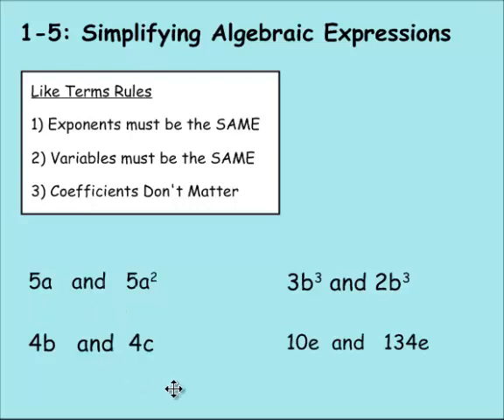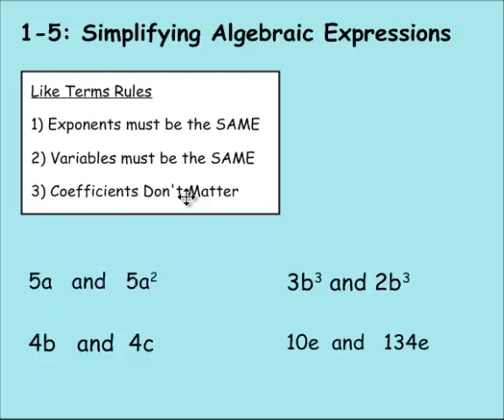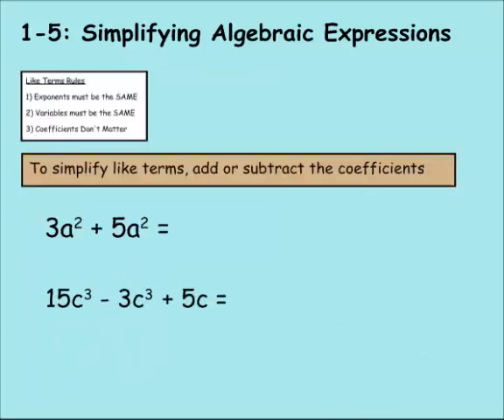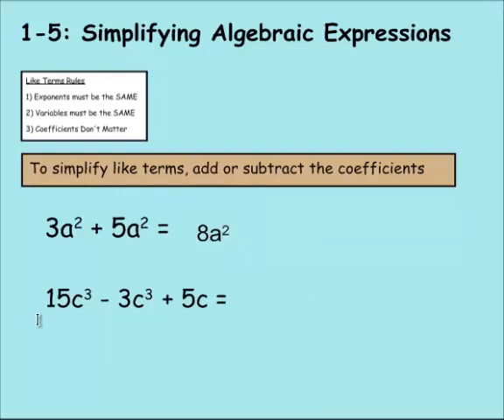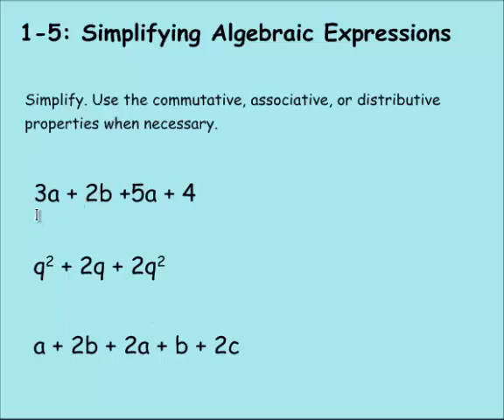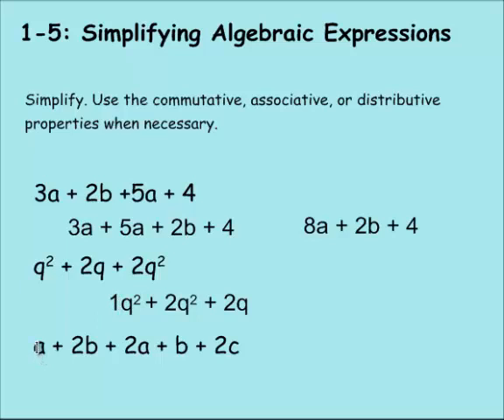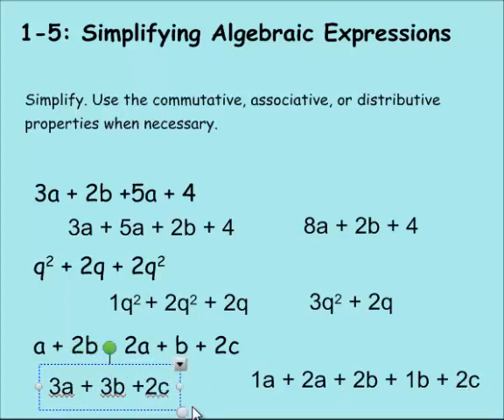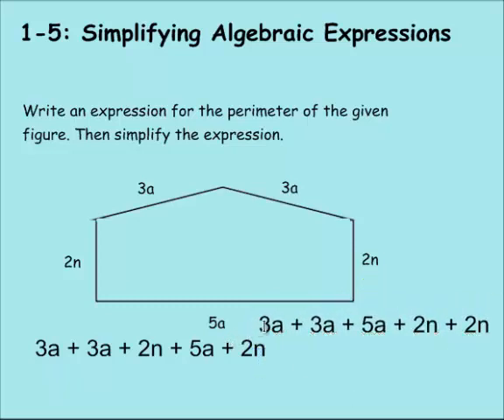Math 7: 1-5: Simplifying Algebraic Expressions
How to simplify like-terms in algebraic expressions.